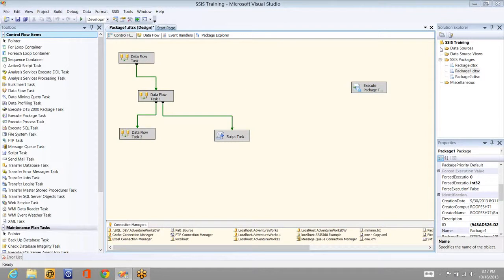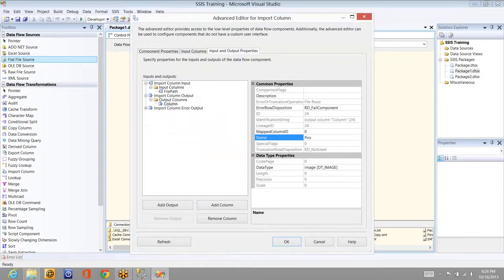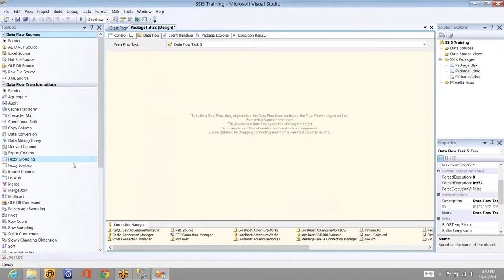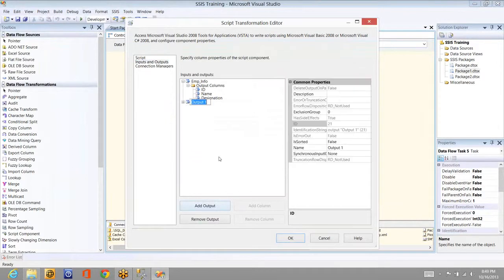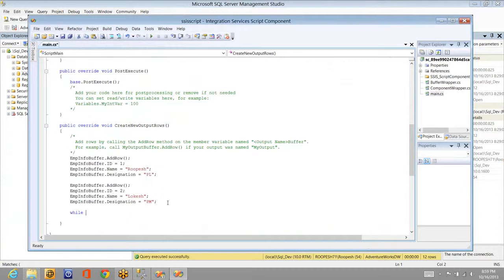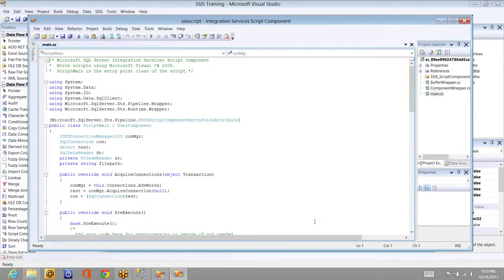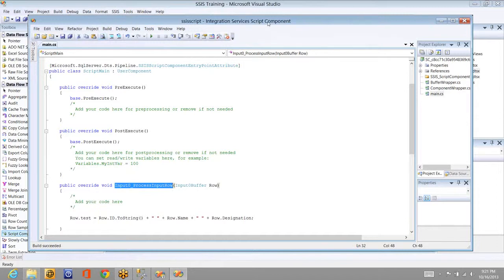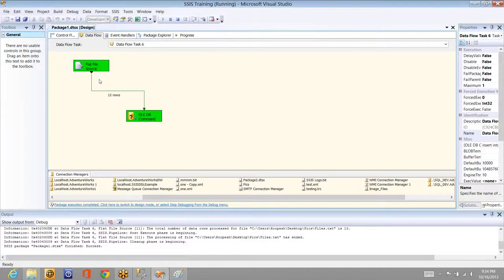SSIS Training Part 15